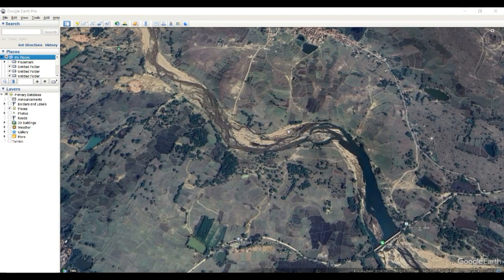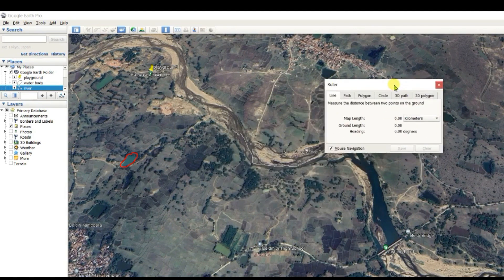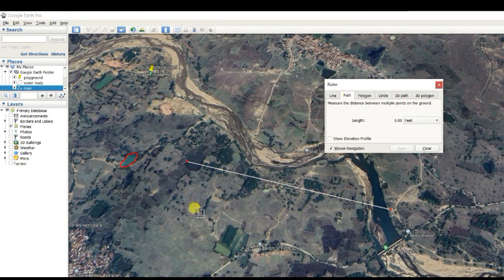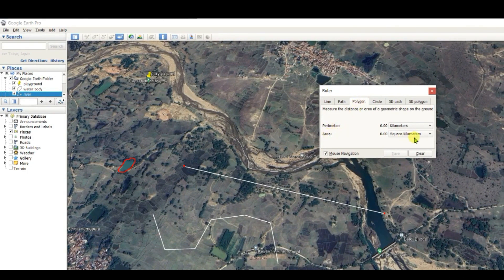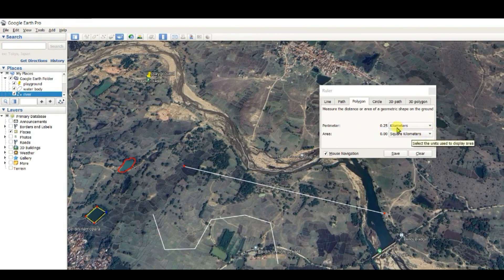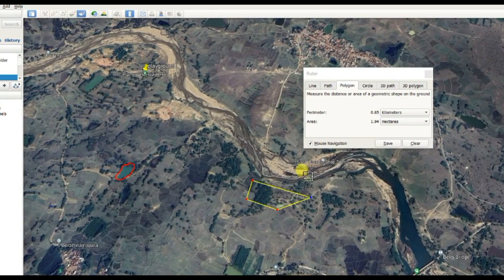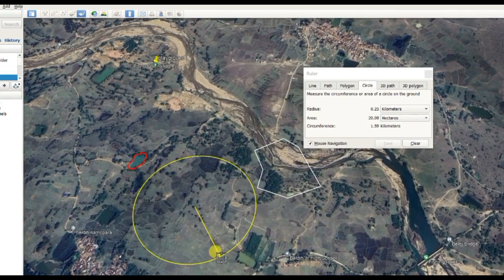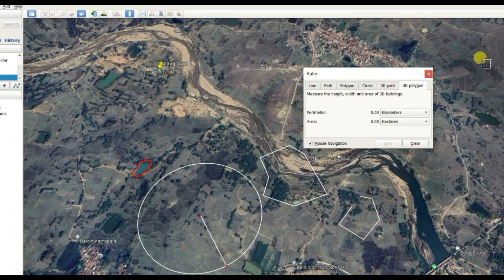Measurement tool in google earth pro